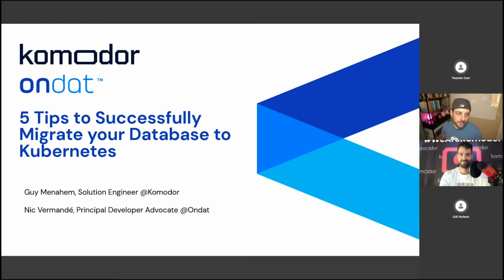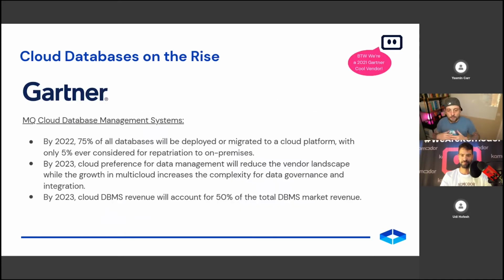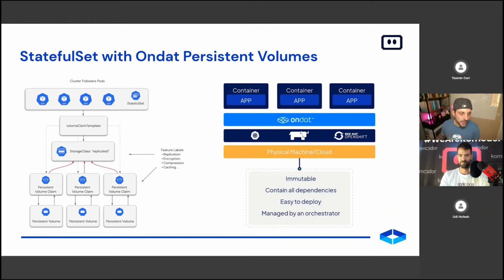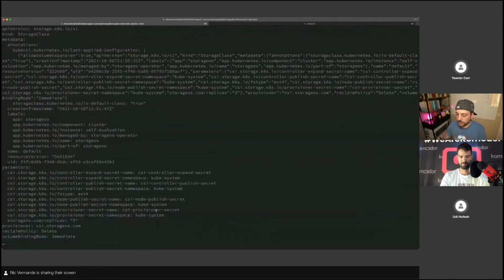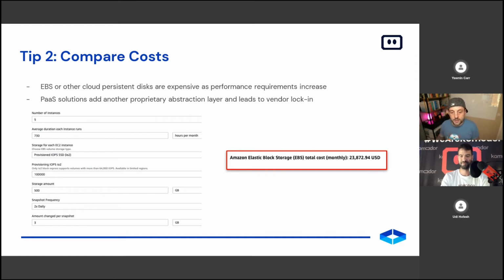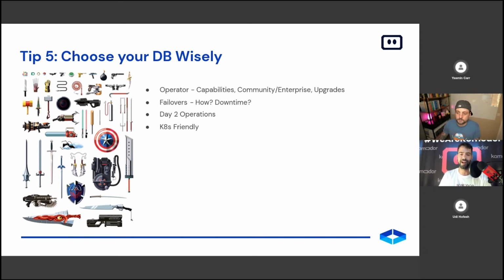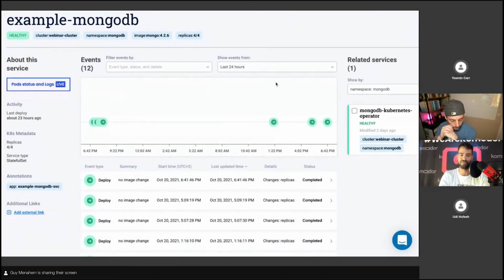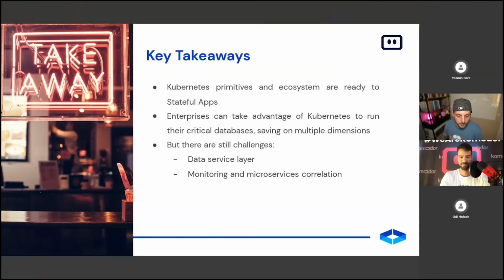[Webinar] 5 Things to Consider When Migrating Databases to Kubernetes with Komodor & Ondat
Kubernetes is eating the world...at least the world of modern software engineering. Besides their applications, most businesses consider their data as the holy grail. It is key to the value they deliver. As they progress through application modernization, Kubernetes is the natural foundation to support their effort. But where should the data go? Is Kubernetes safe enough to take care of it? How to prepare for DB related incidents in an everchanging environment?

Join us in this talk to learn the key tenets of data storage with troubleshooting in mind, and how to avoid the common pitfalls when migrating databases to Kubernetes, without compromising on availability, security, performance, and visibility. Co-hosted by Komodor and Ondat.